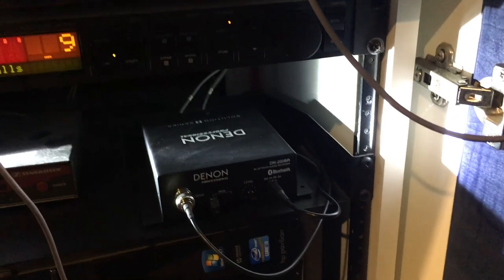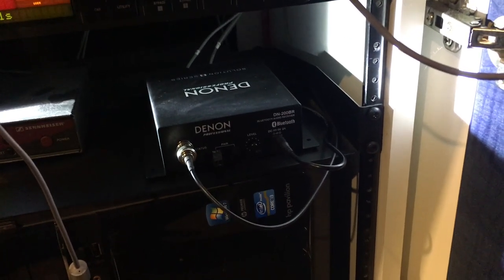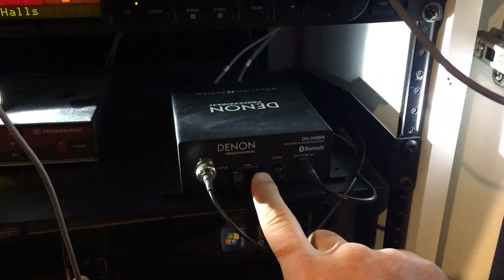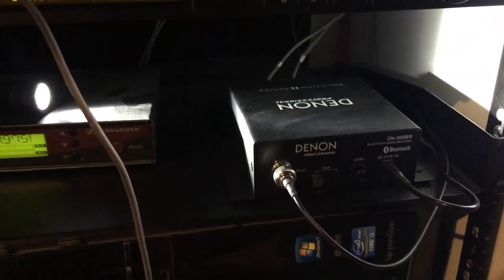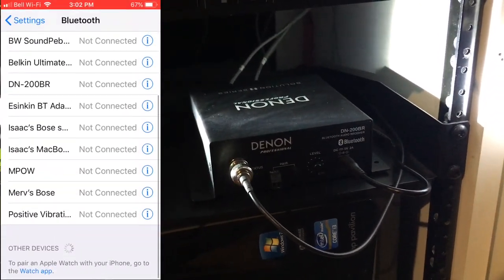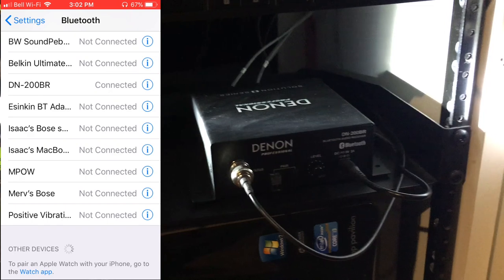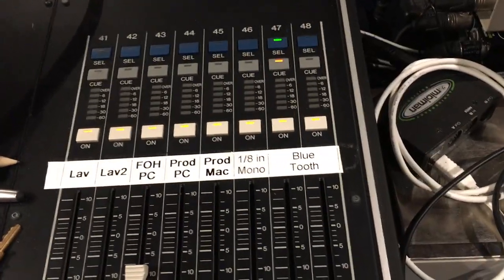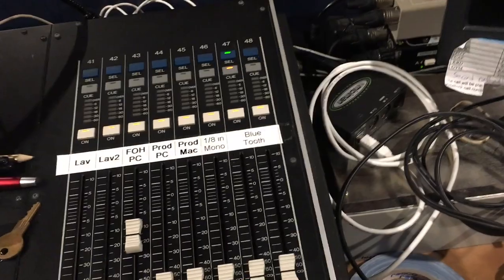Bluetooth in Sanctuary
Just showing you how to use the Denon DN-200BR for connecting bluetooth devices (phones etc) to the soundboard in the sanctuary at Church of the Rock.